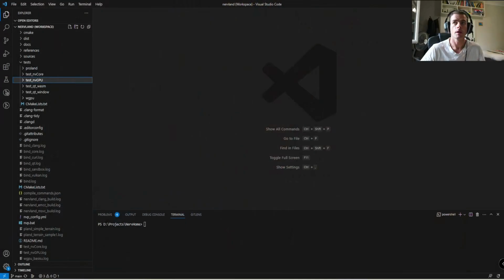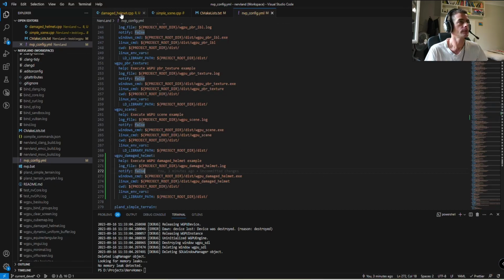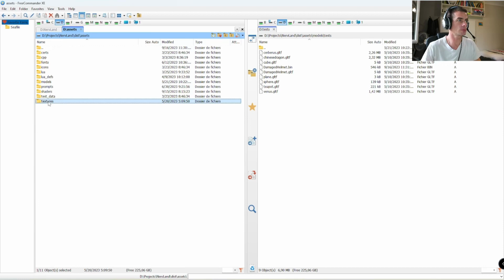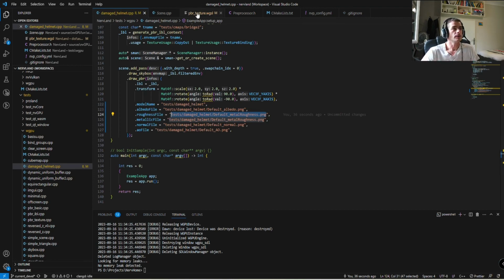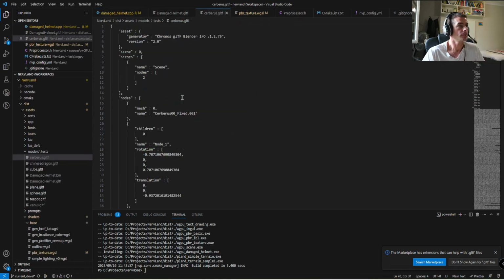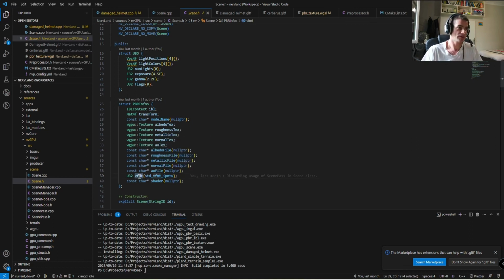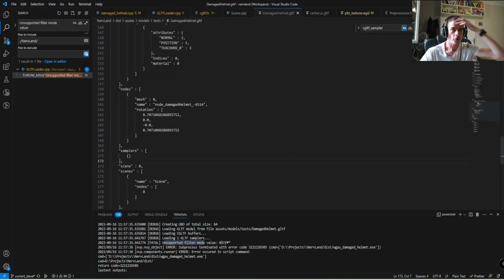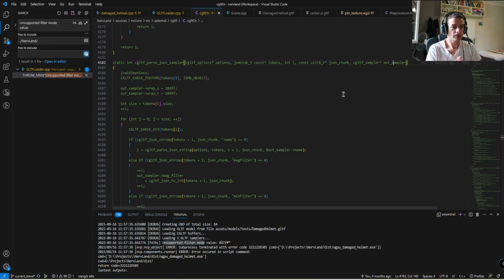[Live #01] Trying to render the DamagedHelmet model with PBR processing in NervLand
Join me in this session as I try a live recording on a new WebGPU sample, trying to display the DamagedHelmet famously used as reference gltf model! Unfortunately we will pretty quickly realize that things wont just work out of the box for us, but well, this was worth trying anyway, right ?!

  Even if we won't be able to get anything to display yet, this episode will still be useful, to collect some previous information on what need to be updated/fixed before we can finally perform a proper rendering. So, buckle up, it's going to be a learning journey! 🚀